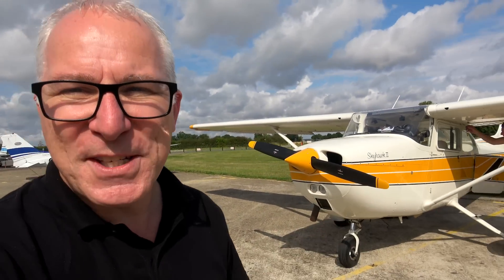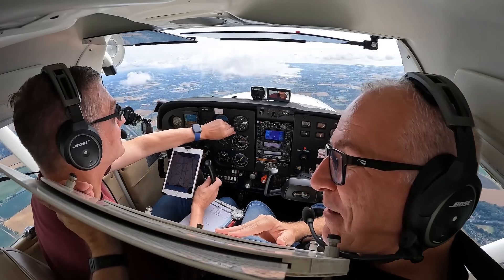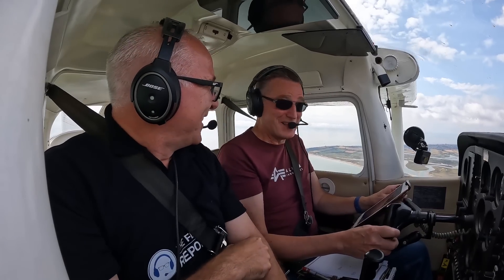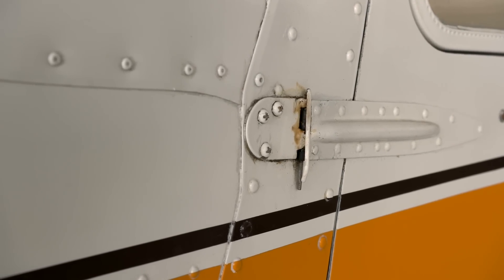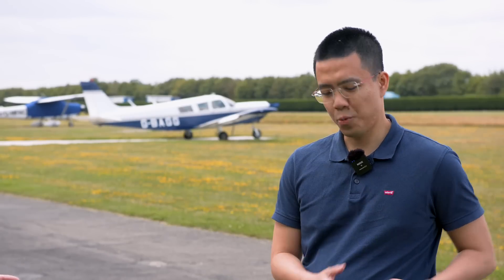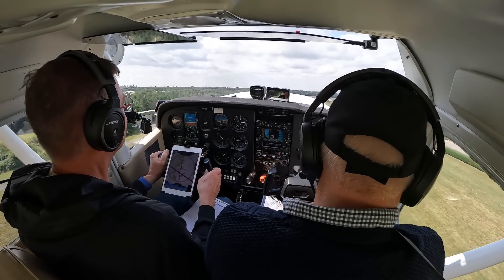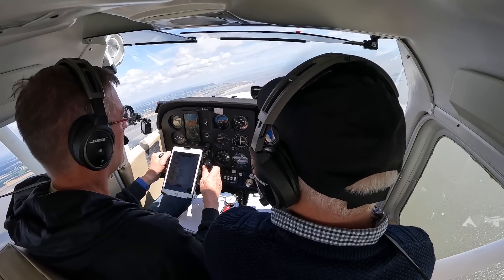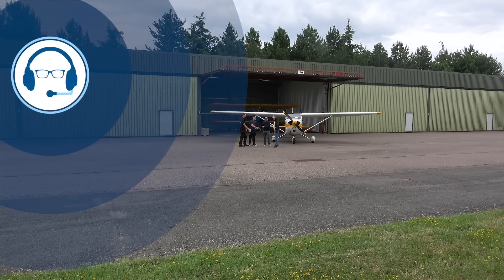Experiment: How much faster does a clean aeroplane go?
I clean and polish a Cessna 172 and see if there's any measurable increase in speed.

I am supported by Aero Anglia - My Maintenance Organisation based at Elmsett in Suffolk.  Please check out their website here: